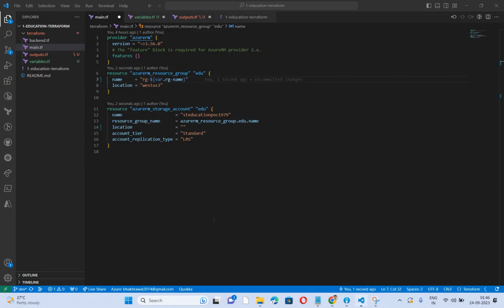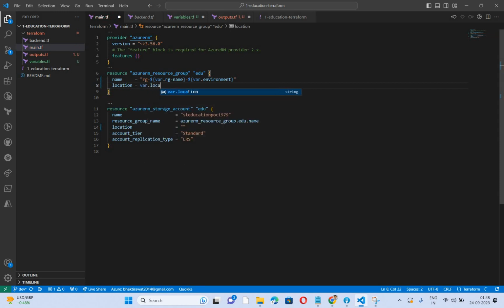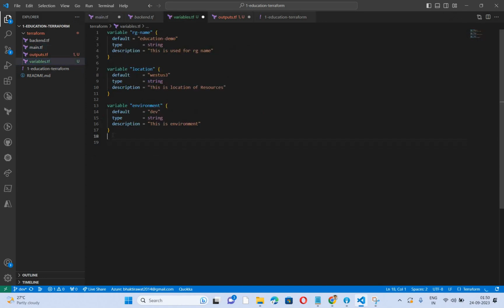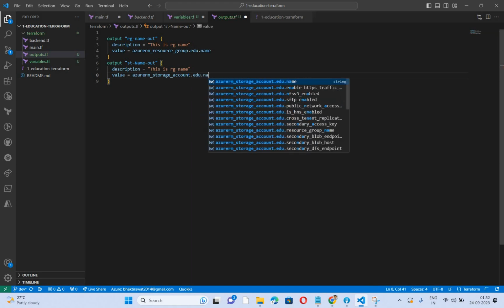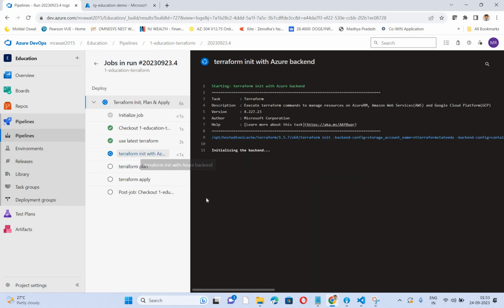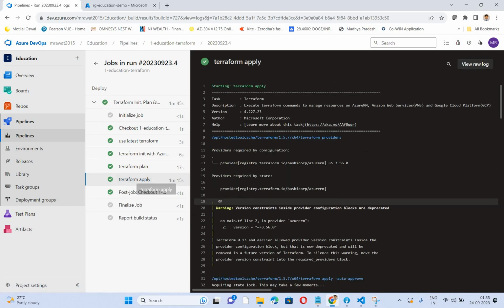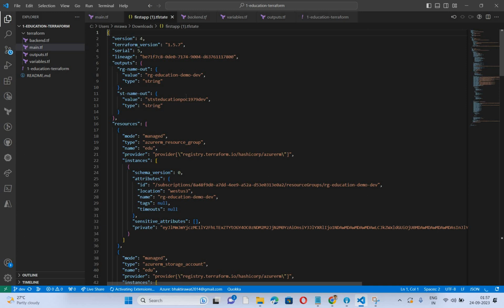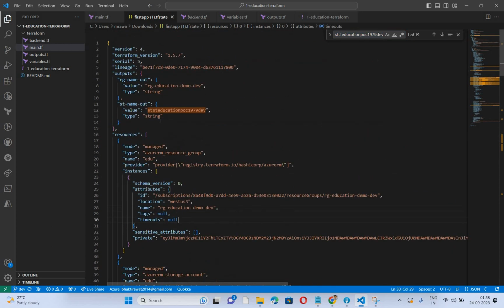4. Terraform Input and Output | Terraform variable sand outputs with pipelines | IAC Yaml pipelines